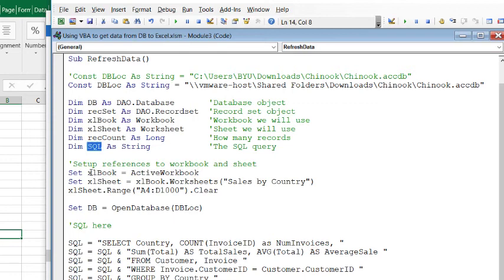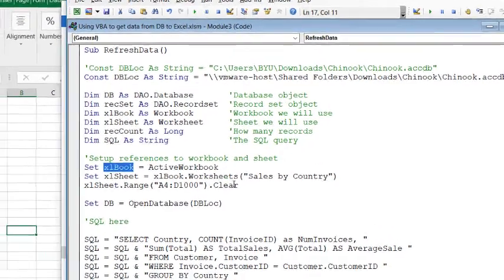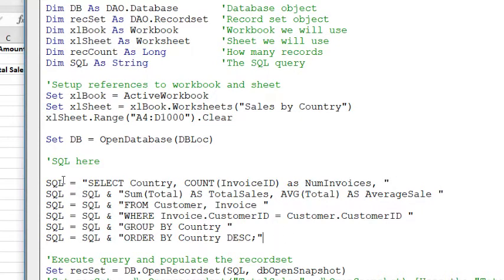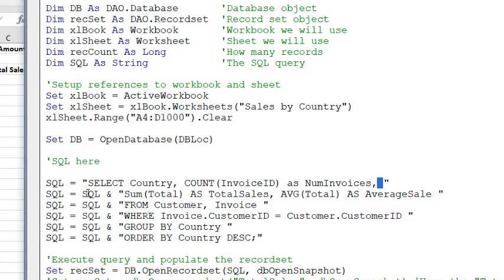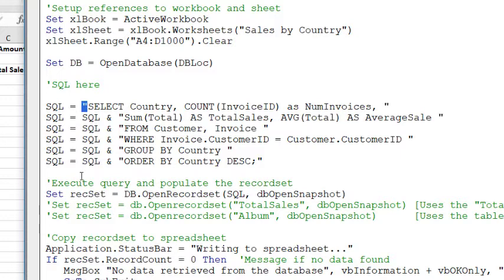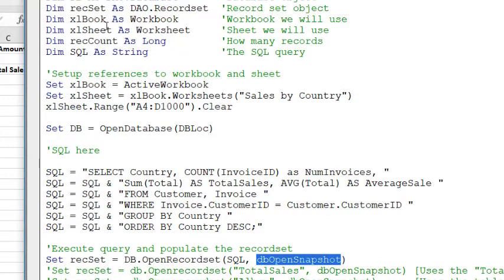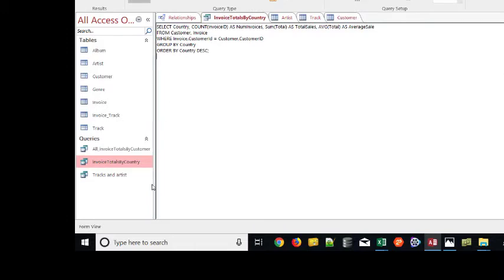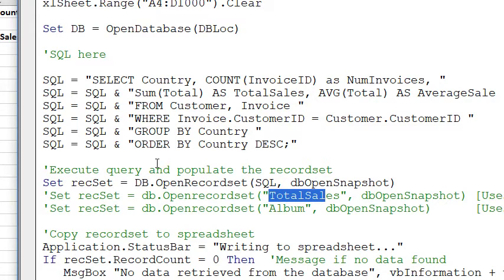4 Using the Openrecordset method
Getting the SQL Query into the VBA script.  Different ways to using the Openrecordset method to request data from the MS Access database.